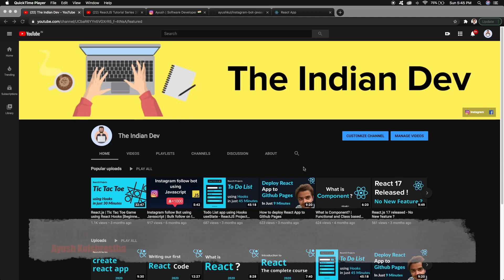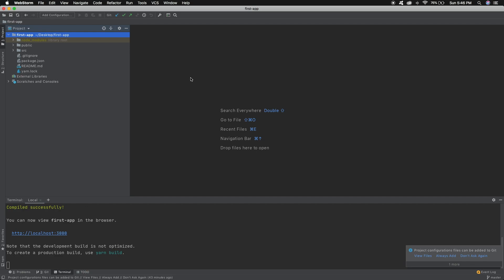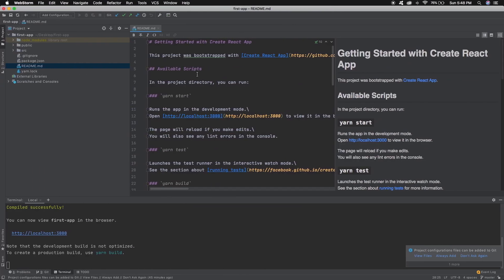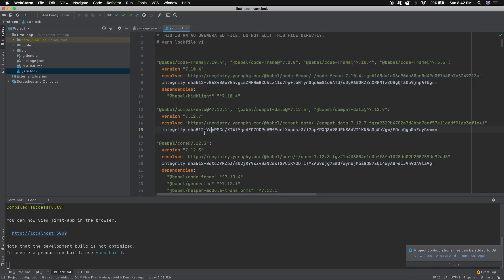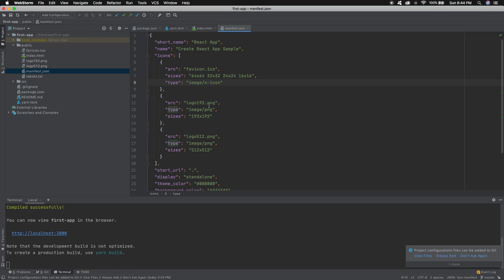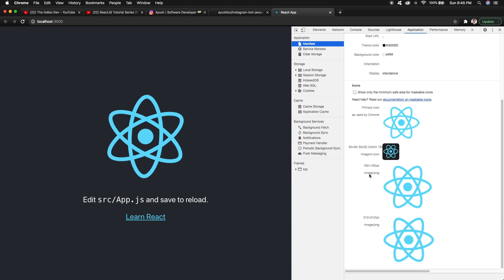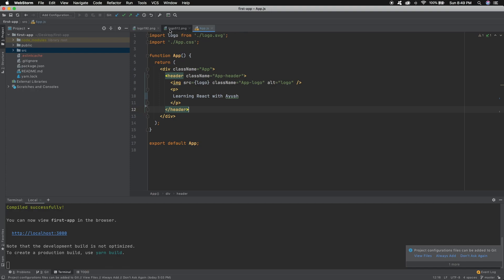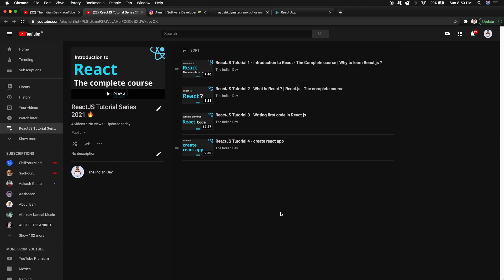ReactJS Tutorial 5 - Folder Structure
Exploring the folder structure of a Create React App generated project.